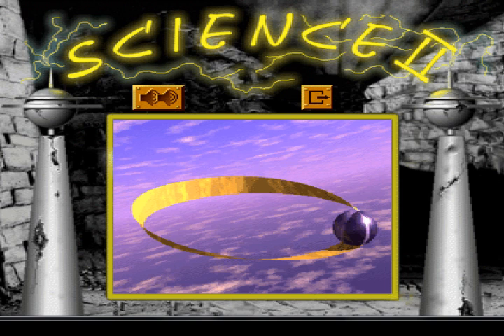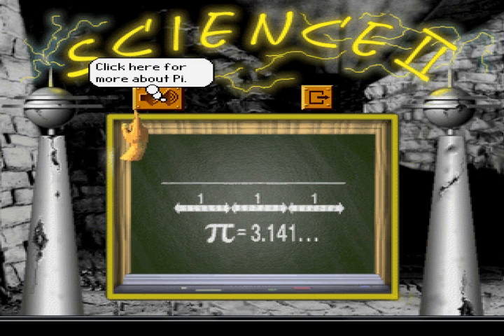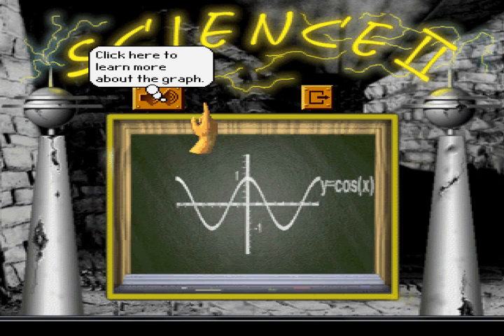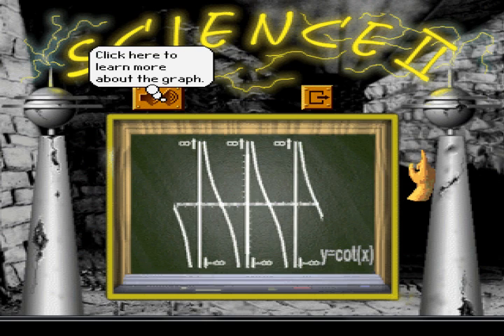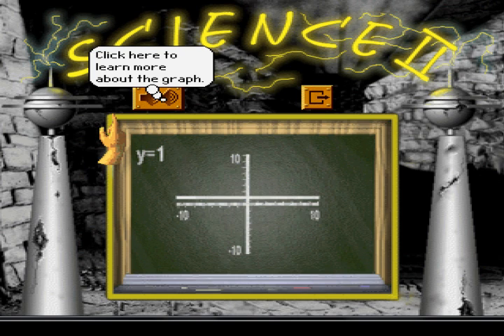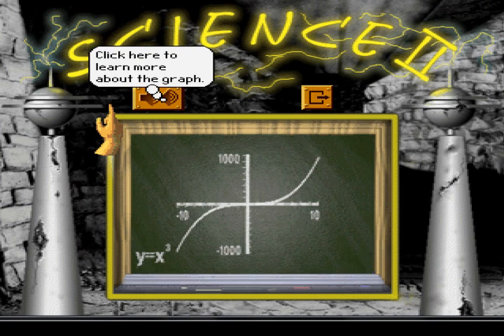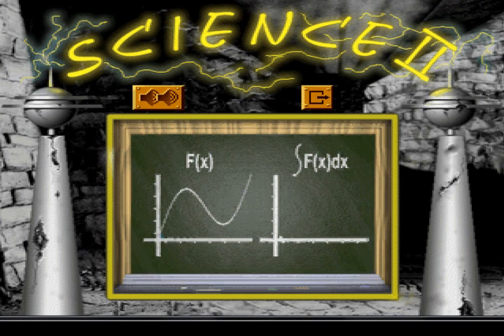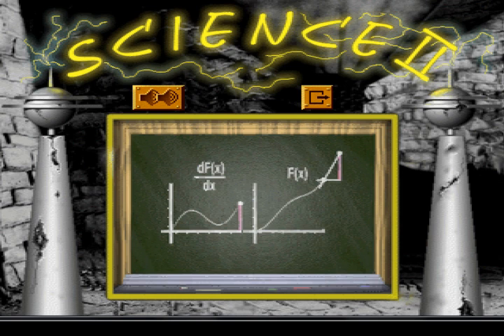Science Adventure II - Möbius strip and Chalkboard math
1993, Knowledge Adventure, Inc
Isaac Asimov Science Adventure 2

Running on DOSBox 0.74 on Windows 7 Home Premium. No additional configurations were required. Using a mounted ISO created from original CD. I still have the box from years ago.